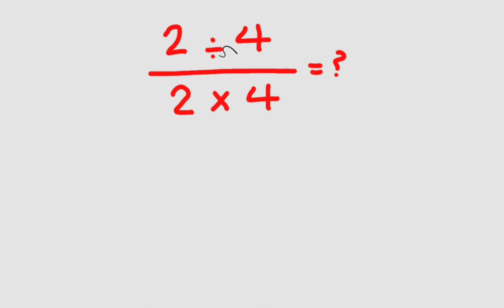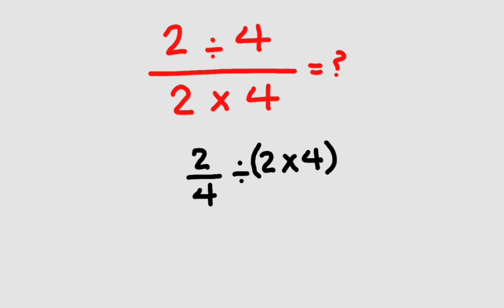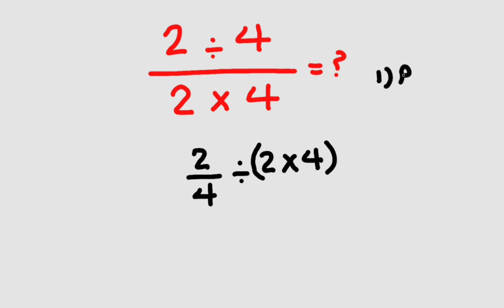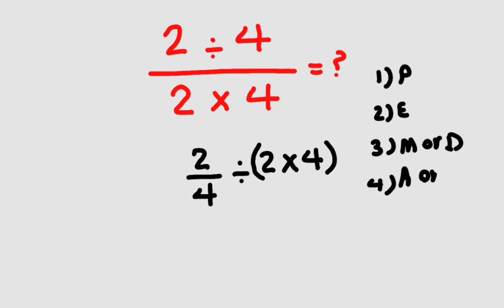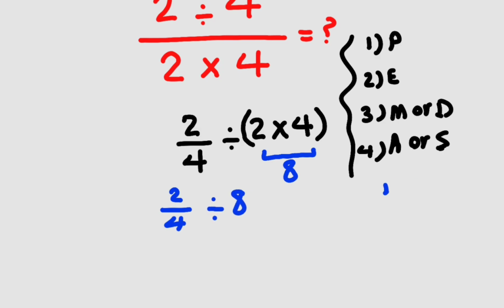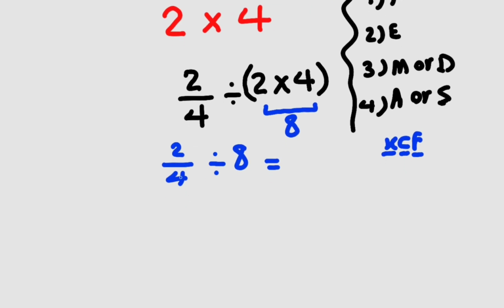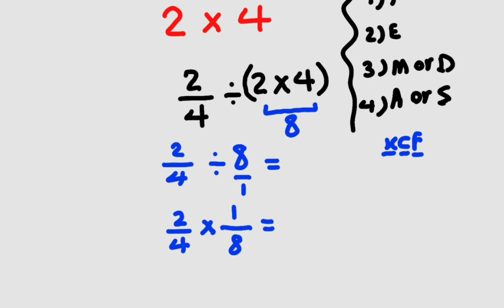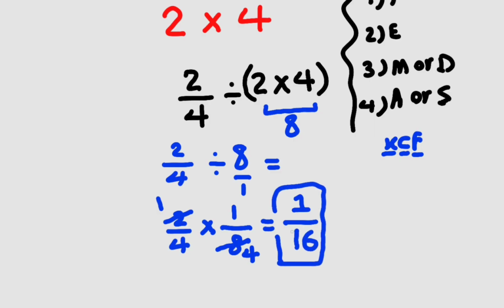This Math Problem Tricks Everyone!